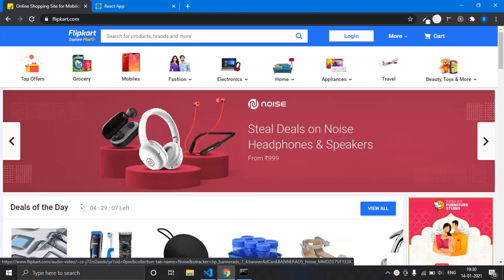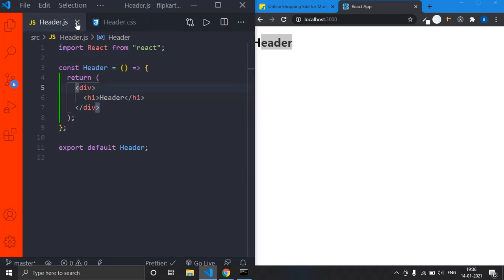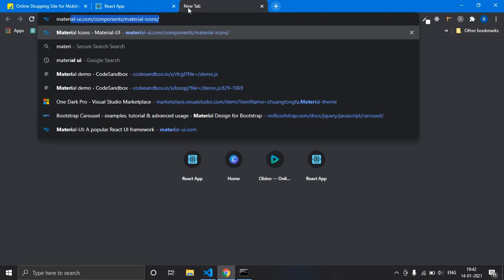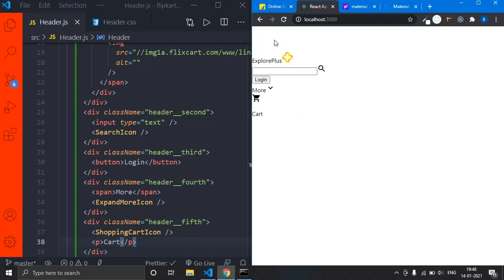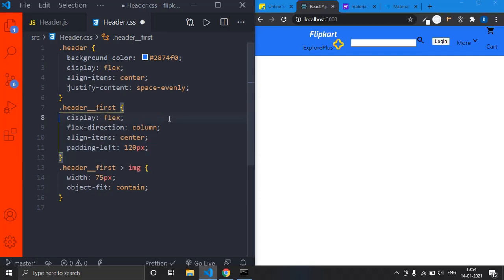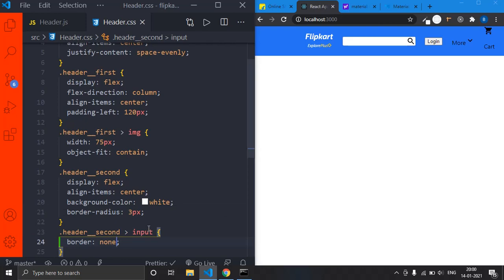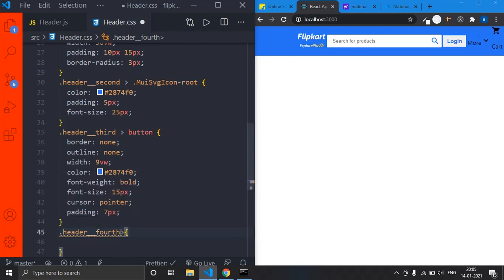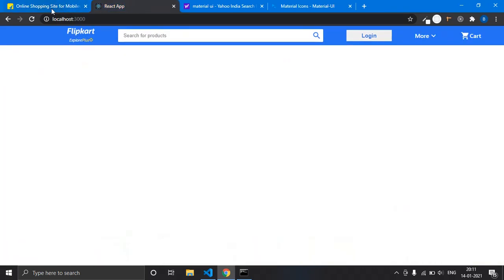flipkartClone in react part3.flipkart header with reactjs(2021).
We will see how to make flipkart header using reactjs.